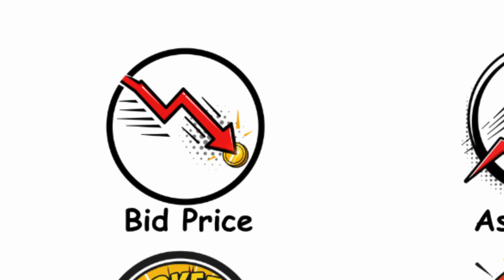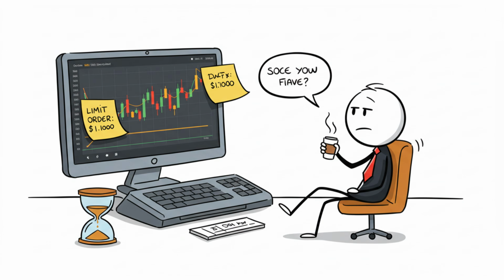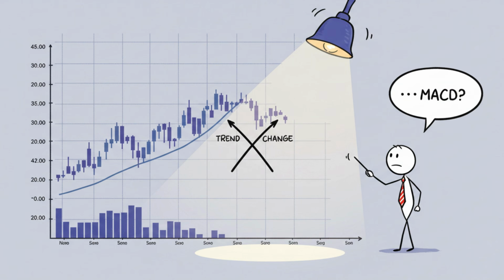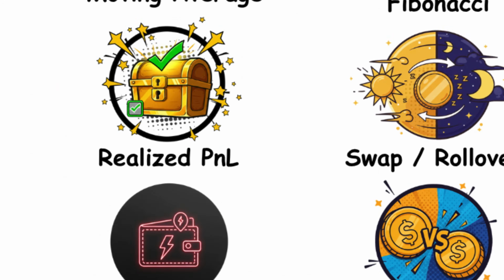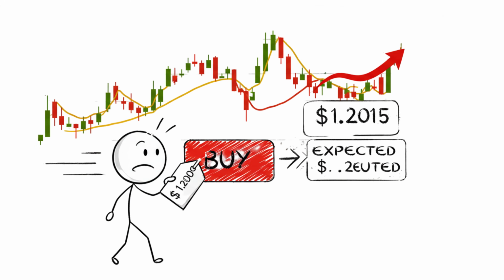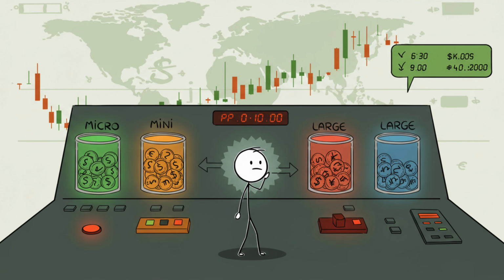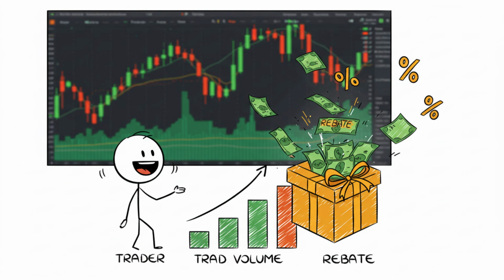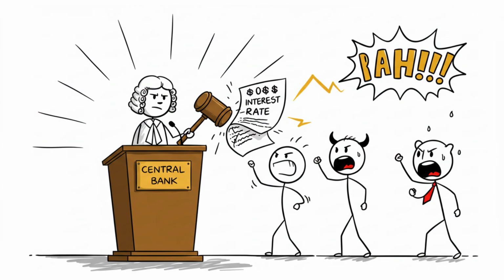Every Trading Terms, Explained in 9 Minute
Want to understand the most important trading terms and concepts?
In this video, we break down the key financial market terms every trader and investor should know – explained in a simple, clear, and practical way.

🔹 Perfect for beginners who want to start trading with confidence
🔹 Useful for professionals who want a quick refresher
🔹 Applicable to Forex, Crypto, and Stock Markets

By the end of this video, you’ll have a clearer view of the trading world and be able to make smarter decisions in your journey.

⚠️ NOTE: This video was entirely created by a human — from research and scriptwriting to editing and publishing.
Only the narration voice was generated using "Liam from ElevenLabs" for clarity and quality purposes.